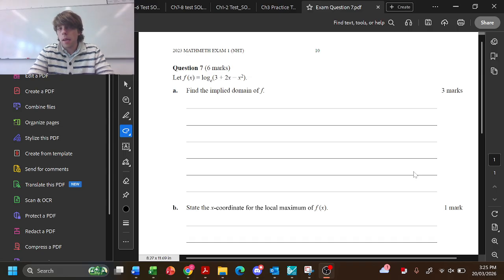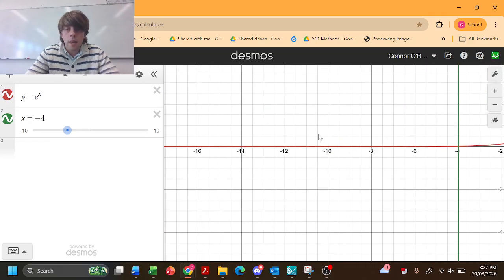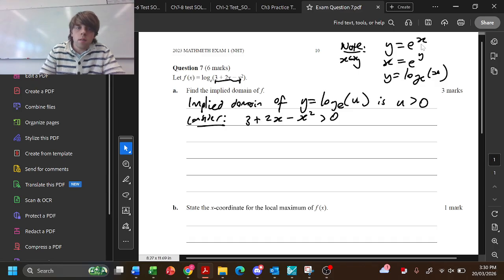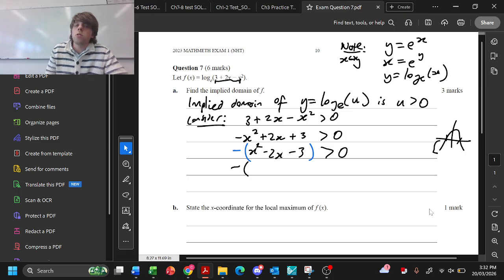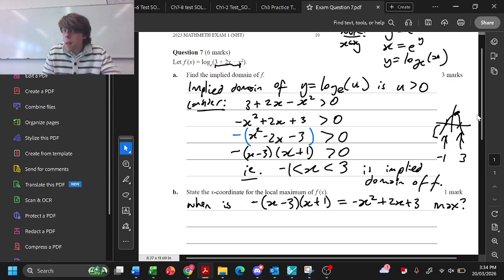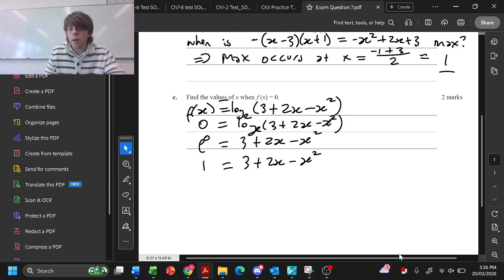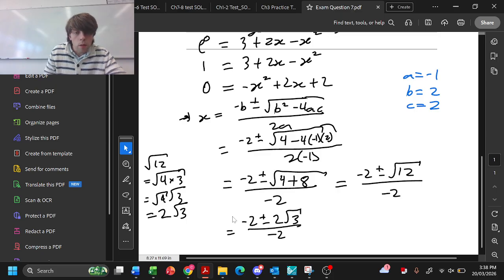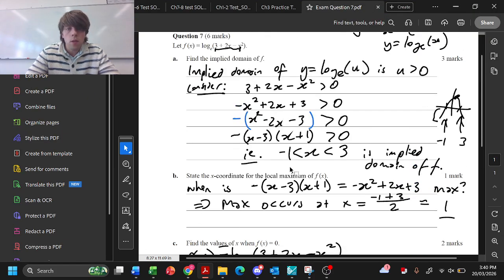Methods 2026: Weekly Exam Question 7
NHT 2023 Exam 1 Question 7 Worked Solution.